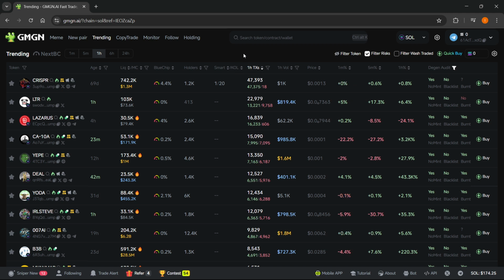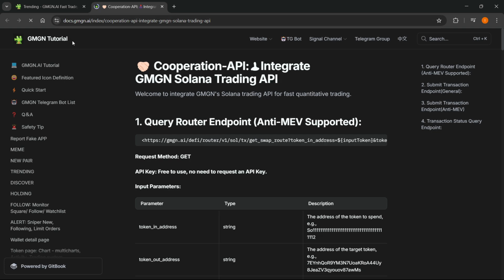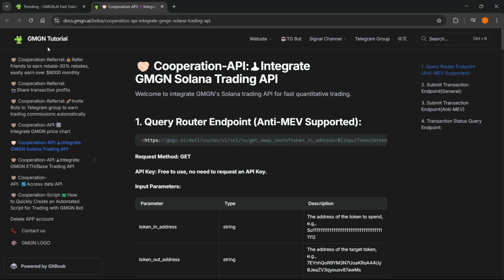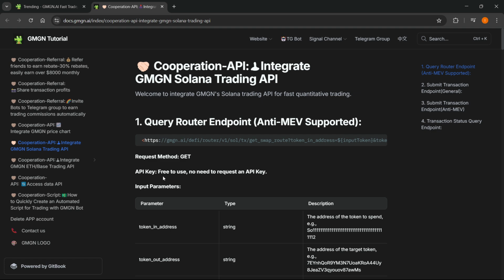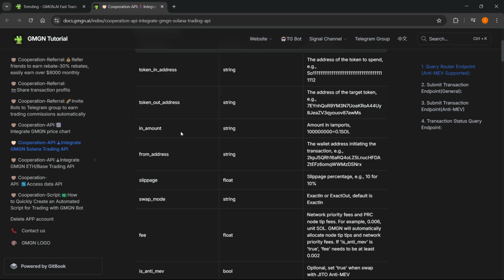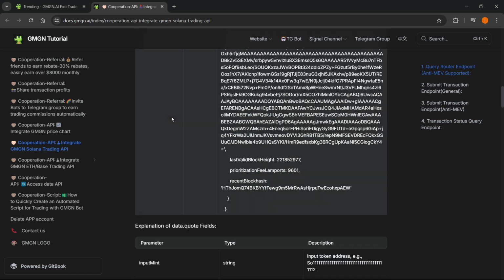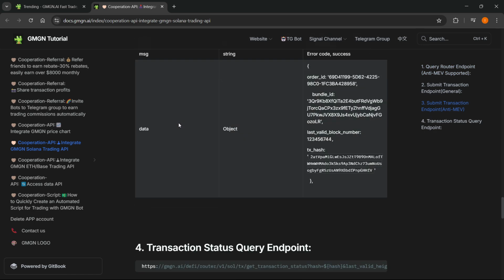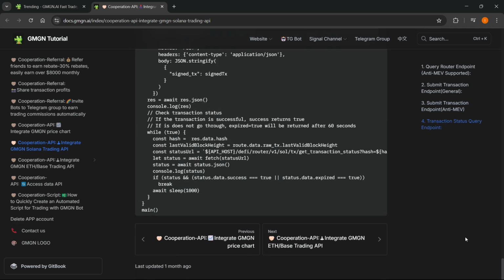How To Get GMGN API Key (QUICK & EASY) 2026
In this video, I'll show you how to get your GMGN API key. This is a full guide on how to generate and retrieve your GMGN API key in 2026.

If you've been looking for a way to access your GMGN API key, this is the video you need to watch!